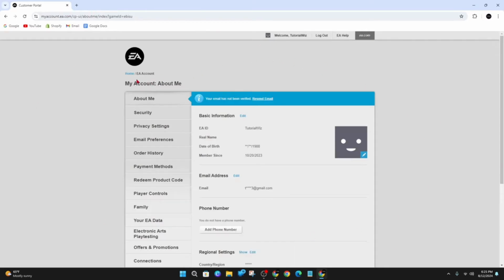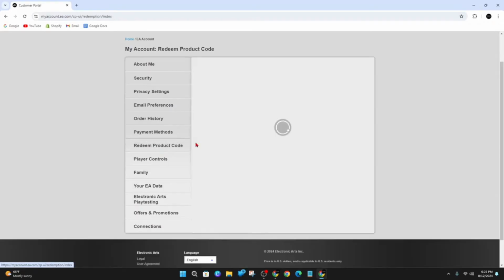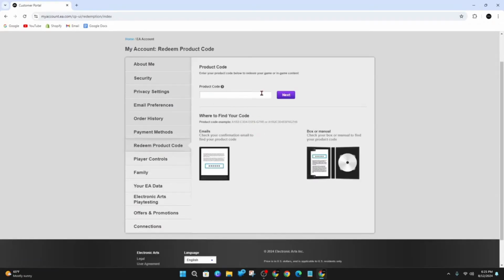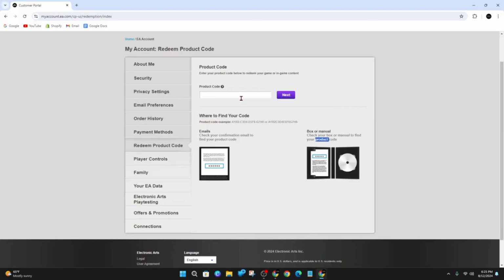How To Redeem Sims 4 Code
In this video, I’ll guide you through the process of redeeming a Sims 4 code. From accessing the code redemption page to entering your code for content or expansions, this step-by-step tutorial will help you get your Sims 4 items quickly. Follow along to redeem your Sims 4 code today!